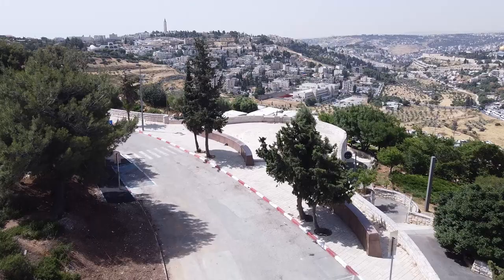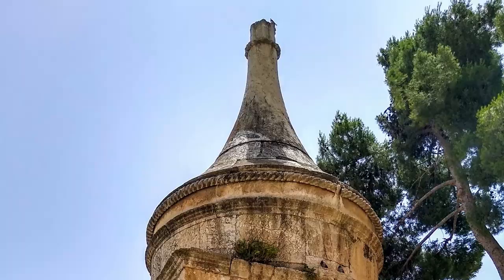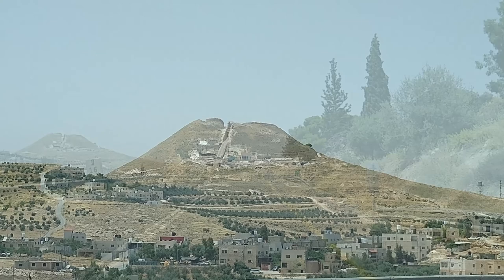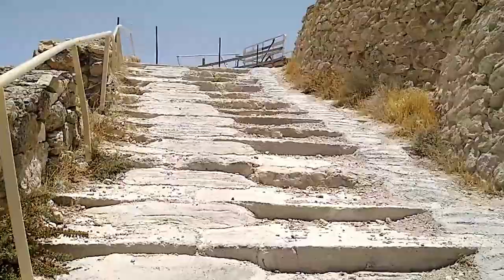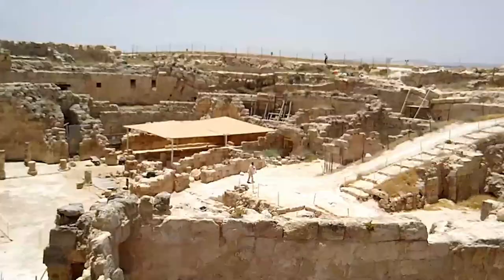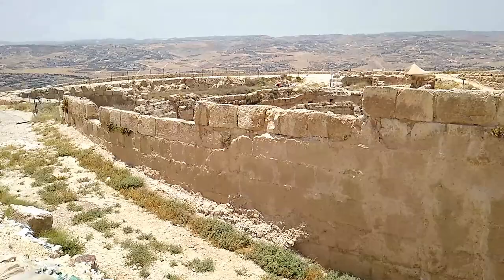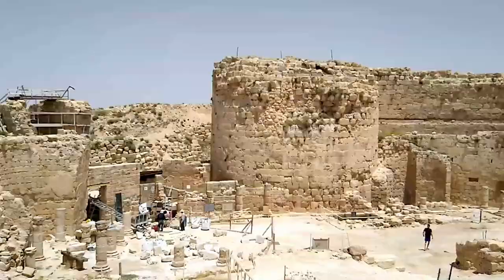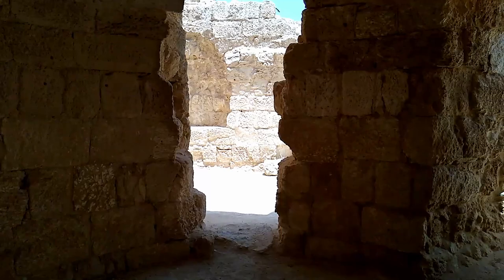HEROD BUILT A FORTRESS & THEN COVERED IT UP WITH A MOUNTAIN! - Episode 23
In this week's episode, Episode 23 of TOUR ISRAEL LIKE A LOCAL series, I follow the Running Tour Guide's day starting out in the morning overlooking the Old City of Jerusalem and then onto Mount of Olives, the valley between Mount Olives and The Old City of Jerusalem, and finally, the long drive to climb to the top of Herodion National Park to capture incredible drone shots with the DJI MAVIC MINI of King Herod's fortress he actually made into a mountain. The vlog ends with a tour of the structures being renovated on-site and the elaborate tunnel system built for capturing water for bathing, drinking, and cooking (It makes Elon Musk's Boring Company not so impressive).

There may also be a view of not a not yet opened side of the mountain which is believed to be the tomb of King Herod. This location is where he saw his mother die. The story is that he always felt guilty for not protecting her, and always vowed to return there for his final resting place.

You keep watching and I will keep creating!

- Bengineer